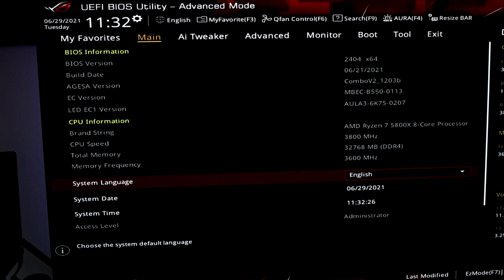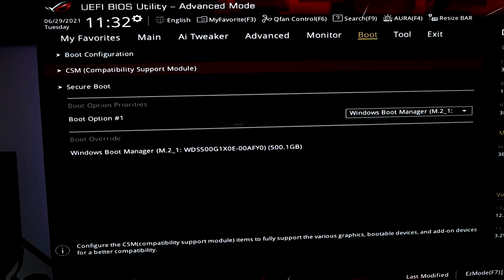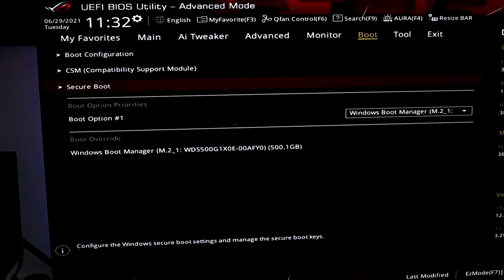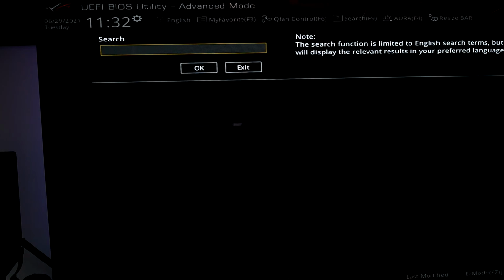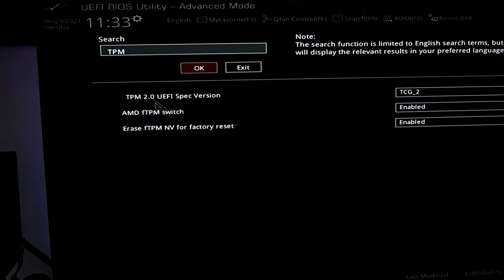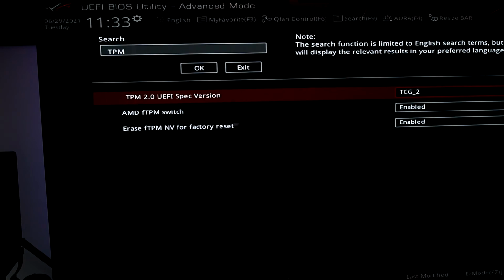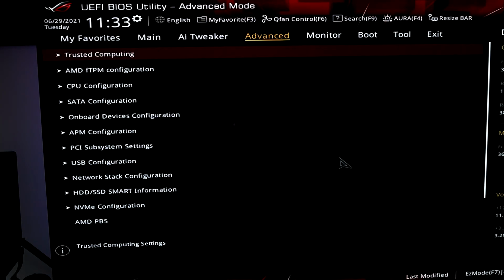How To Enable TPM 2.0 For Windows 11 - Quick Hack (SIMPLE)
If you have seen as i did that your PC does not support Windows 11 and you have Ryzen 5800x and RTX 3090 you where left with big question mark over your head.
But fear not all you need to do is enable TPM 2.0 in BIOS and you can install Windows 11. In this video I ll show you just that how to enable TPM 2.0 and it is very simple. quick hack.
So stay with me and lets do it.